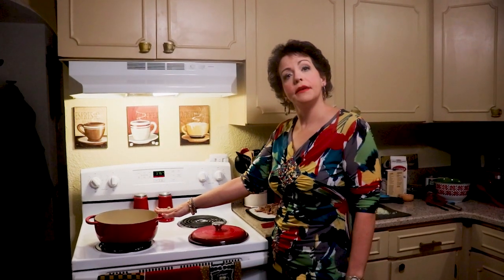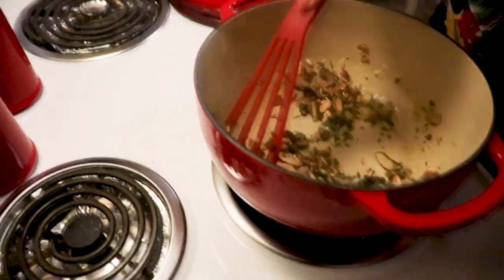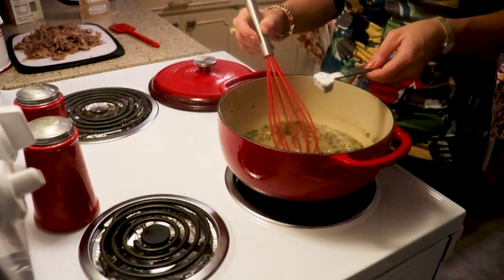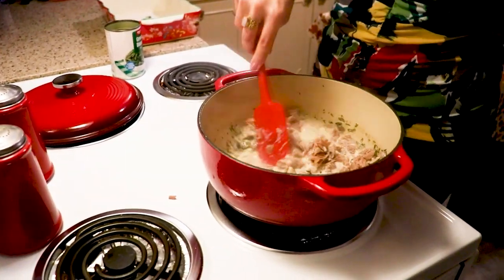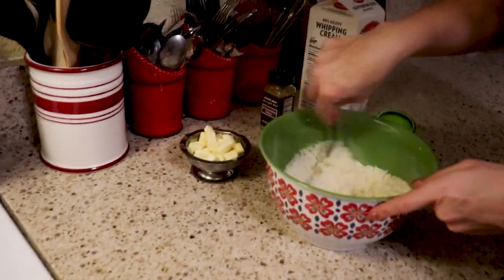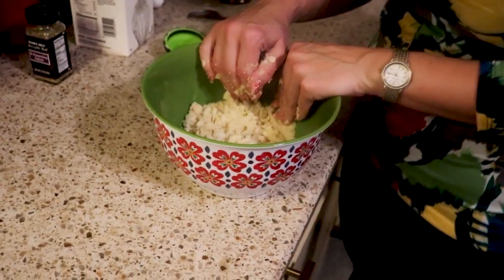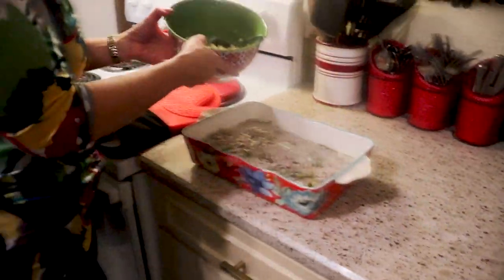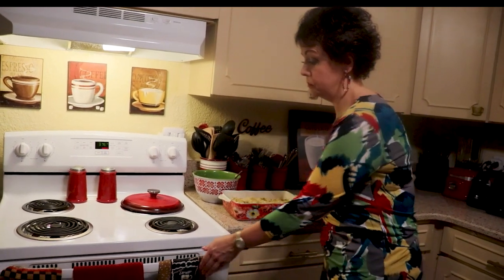Keto Turkey Biscuit Casserole - The Gobbler Cobbler!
Keto Turkey Biscuit Casserole from CjsKetokitchen!  Thanksgiving leftovers. Do those two words invoke happiness, or dread? For me… Joy. For a day or two anyway LOL. But at a certain point in the days after Thanksgiving , I’ve had about all I can of reheated turkey. That’s when you have to get a little creative and start thinking outside the box.

Last year we shared a recipe for leftover Thanksgiving casserole. But this year, I’m turning to my easy leftover turkey biscuit casserole or gobbler cobbler as I like to call it. We hope that you enjoy it!

We hope that everyone is doing well, and being safe. We appreciate your support.

DISCOUNTS:

WE LOVE USING CHOCZERO'S SYRUP'S WHEN DOING PANCAKES! THE INGREDIENTS ARE GREAT!  IF YOU ARE INTERESTED IN TRYING CHOCZERO PRODUCTS?

USE THE CODE:  cjsketokitchen

USE CODE:  "CJ15"  AT CHECK OUT
IF YOU'VE EVER WANTED TO TRY A KETO KRATE "THE TIME IS NOW!"  Here is information on the biggest discounts we've seen them have as follows:

**Get 10.00 OFF your FIRST KetoKrate!**

USE THIS LINK FOR YOUR FIRST BOX DISCOUNT!

All nutrition information is approximate. Please read and use your own labels for more precise information.

This channel is powered by TubeBuddy:  If your serious about growing your YouTube channel check out TubeBuddy.  I recommend this service and product because I've seen it work wonders for our YouTube growth.